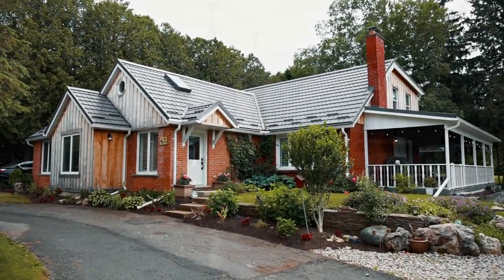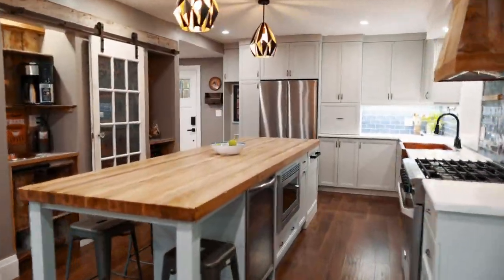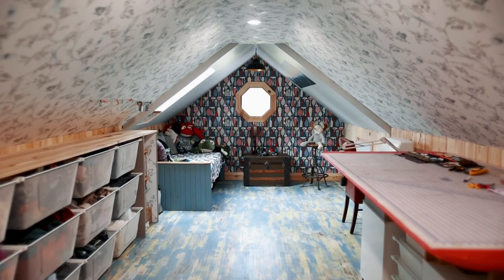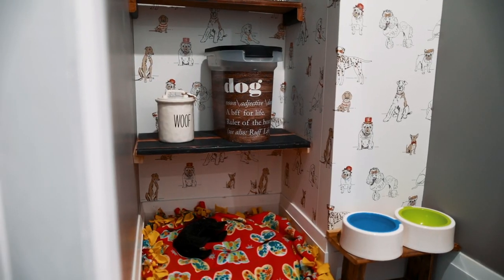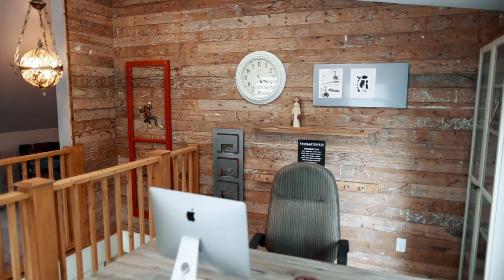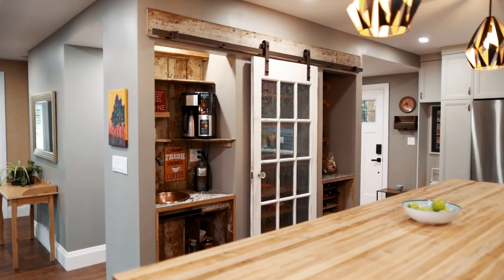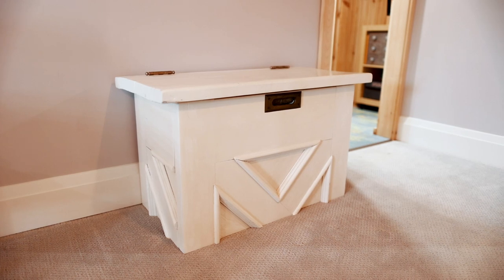Dreamy Decor At 4670 Townline Road, Cambridge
Delight in thoughtful decor details in this special home. Could 4670 Townline Road, Cambridge be your dream home? MLS: 40435226

Bringing people and homes together. 🏡 Discover why Suzanne is in the top 10% of the brokerage 🏆 with Keller Williams Innovation Realty.